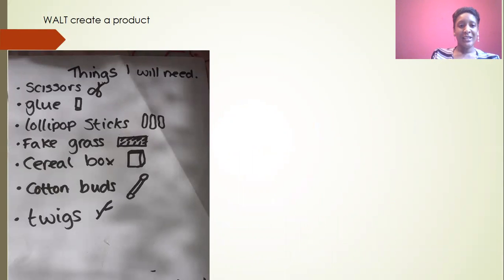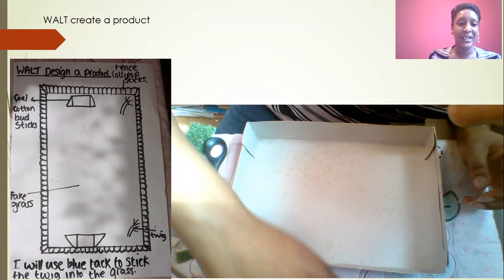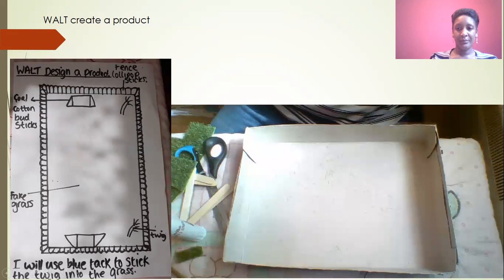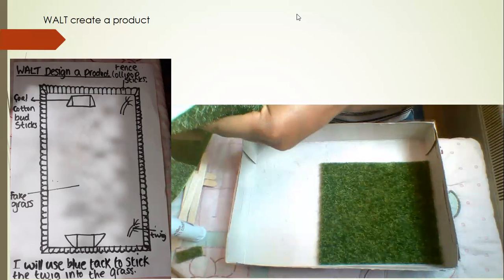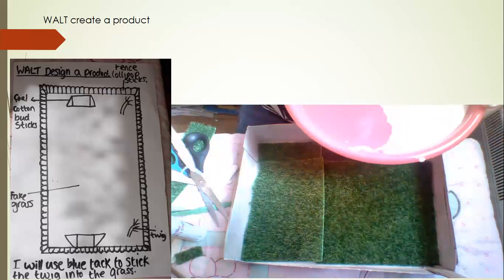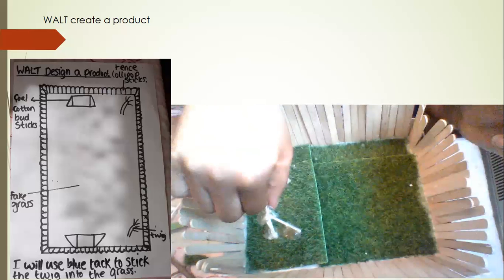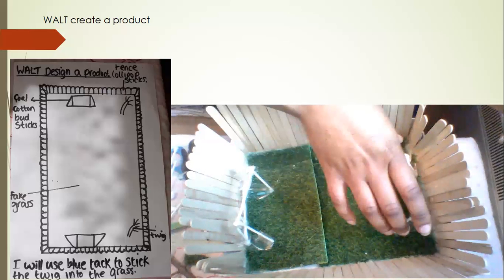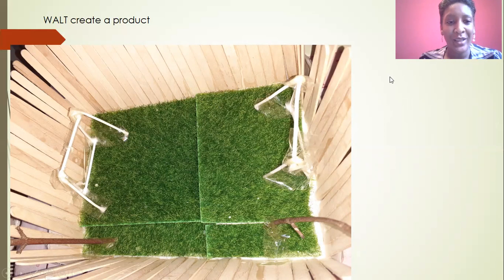DT - WALT create a product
Miss Belgrave shows us how to make a product wee have previously designed.